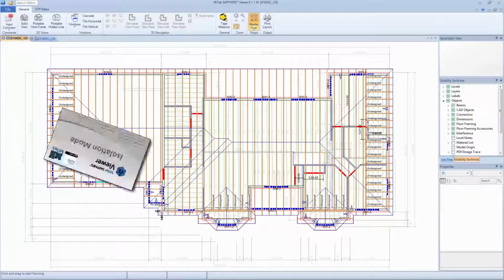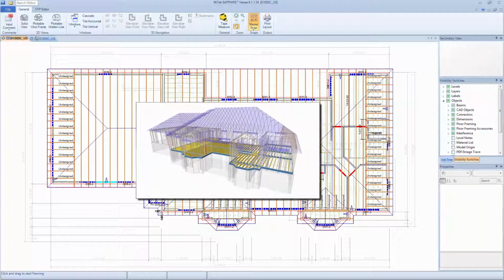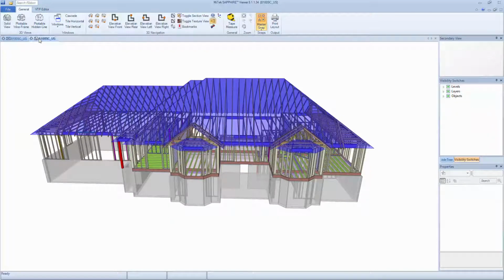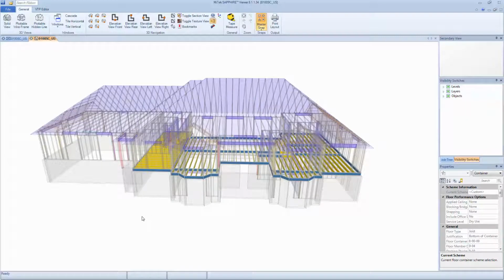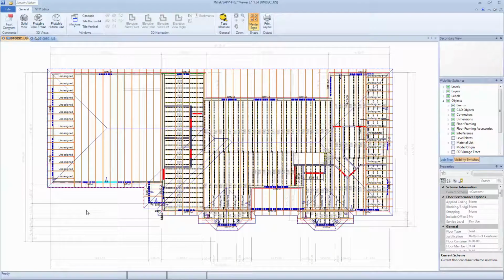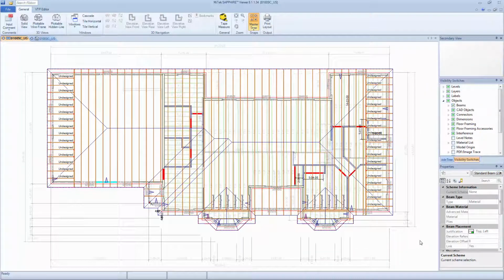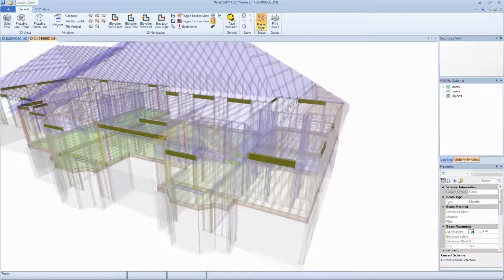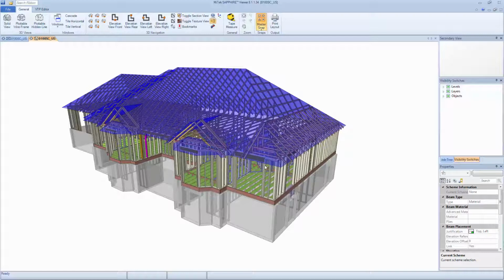SAPPHIRE Viewer Tips - Isolation Mode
SAPPHIRE Viewer software tips and help - Isolation Mode.